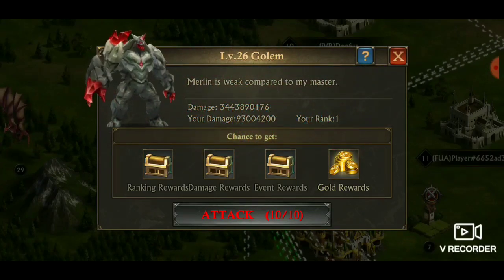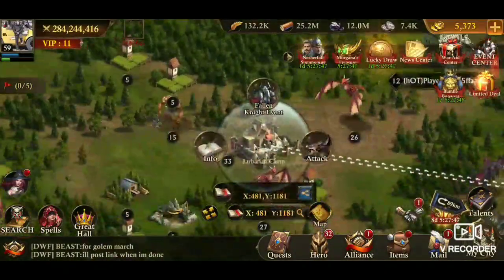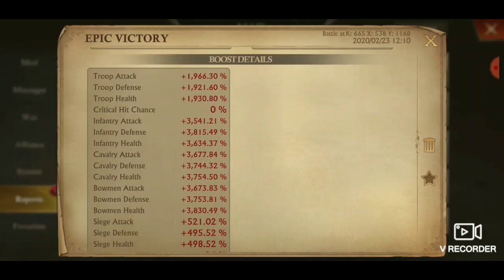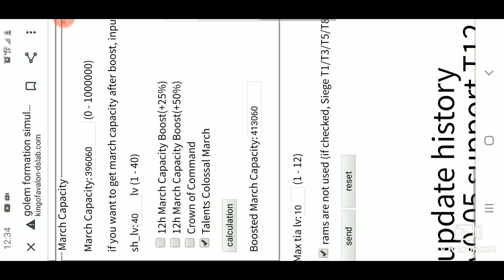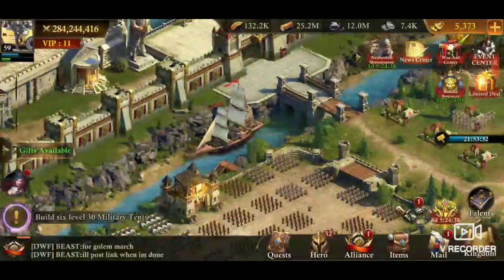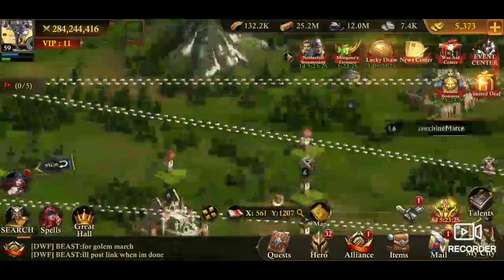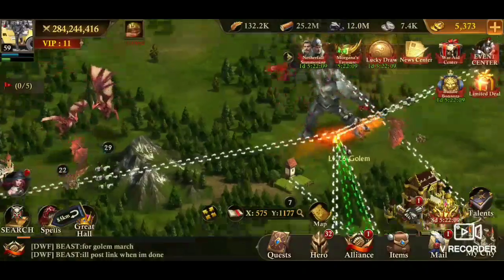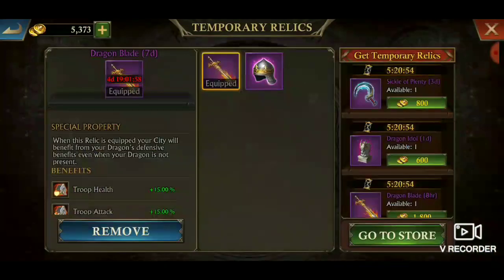GOLEM MARCH KOA King of Avalon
How to use golem calculator!

If one of them doesn't work use the other one I know some have problems with one of them.